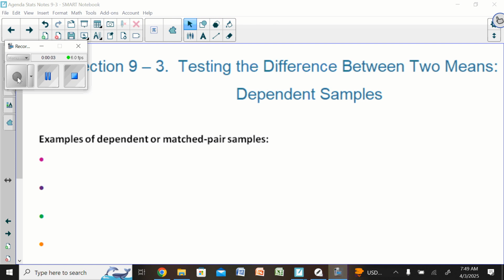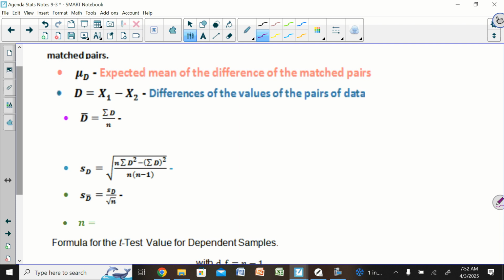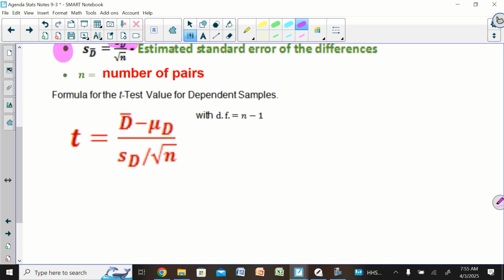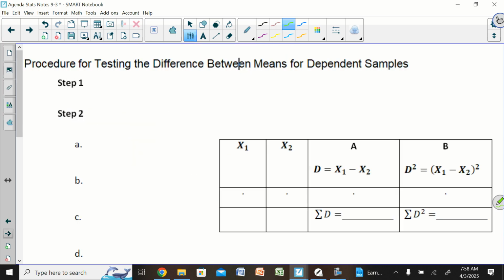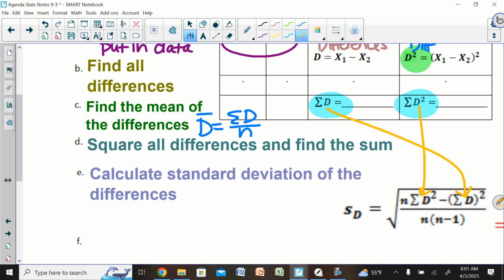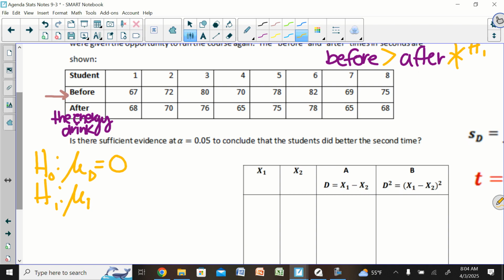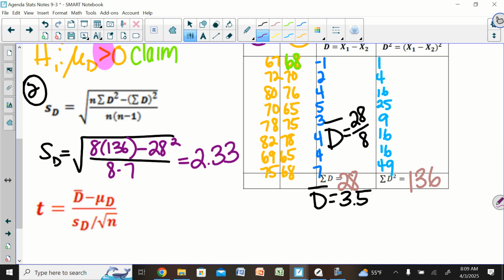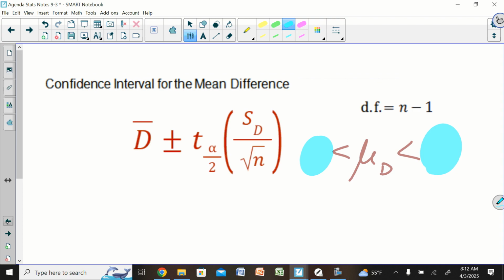Stats Notes 9-3 Testing the Difference Btwn Two Means: Dependent Samples